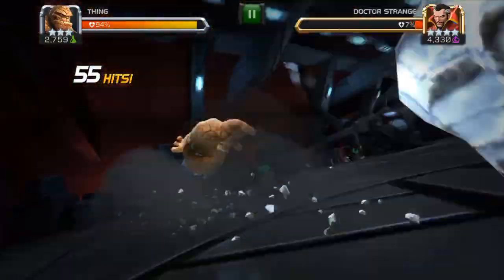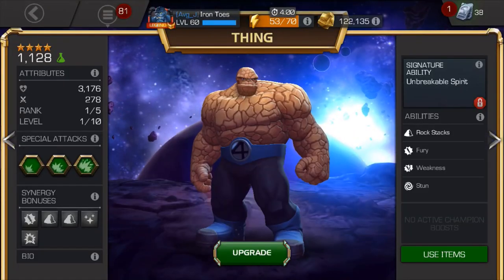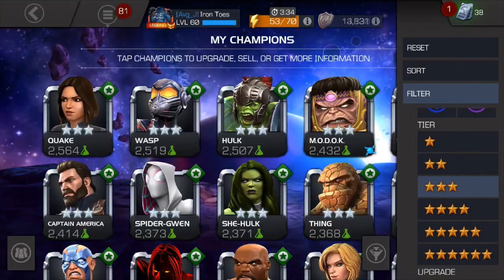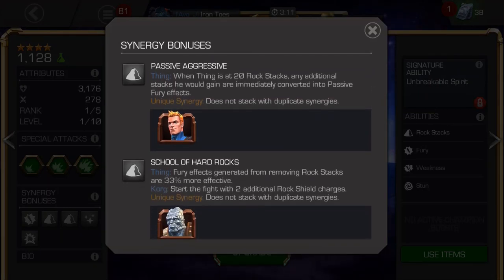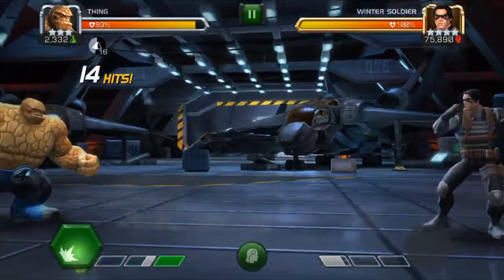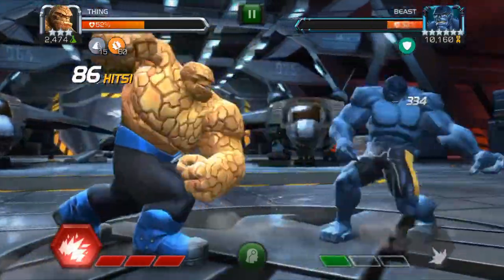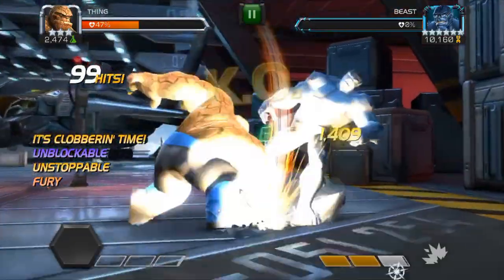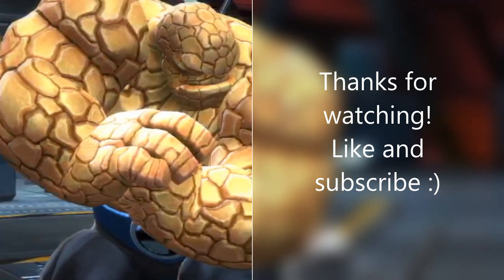Quick Guide to Using Thing - Marvel: Contest of Champions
Here is a quick look at the basics to using Thing in MCOC.  Pretty fun and straightforward, actually.  Enjoy!